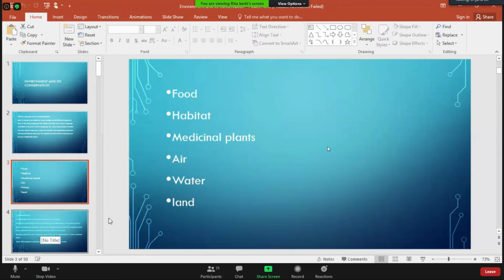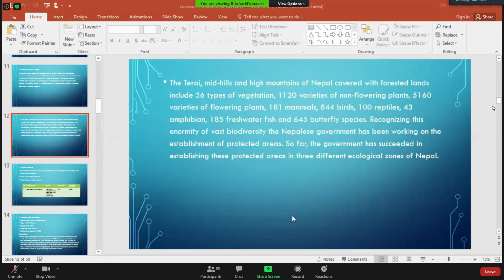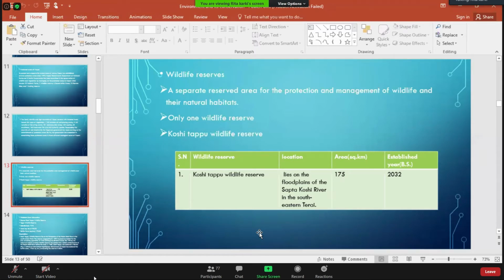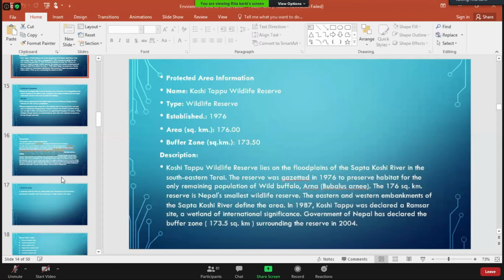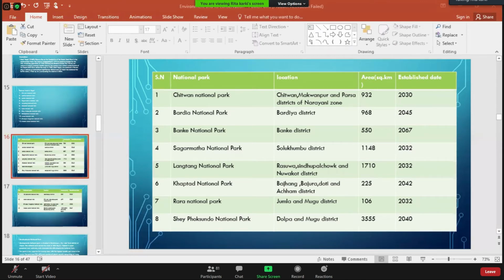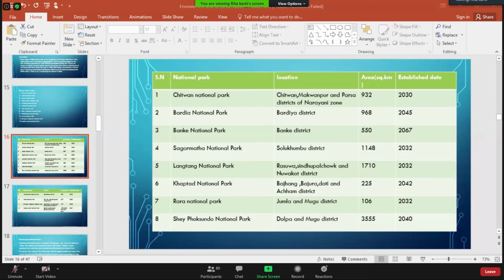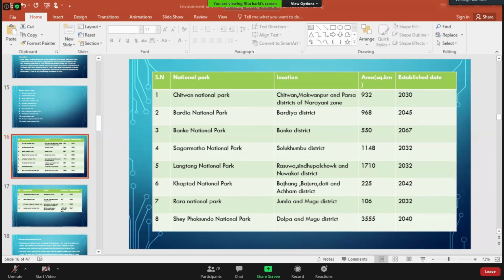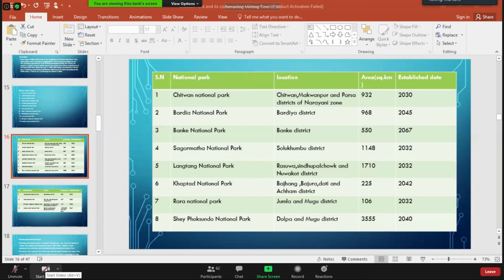Environment and It's Conservation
Environmental protection is the practice of protecting the natural environment by individuals, organizations and governments. Its objectives are to conserve natural resources and the existing natural environment and, where possible, to repair damage and reverse trends.